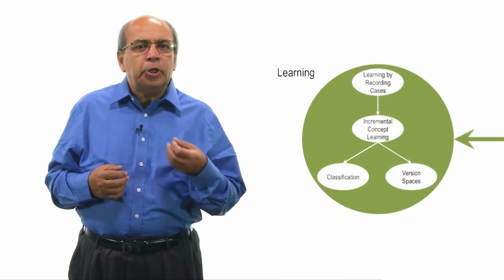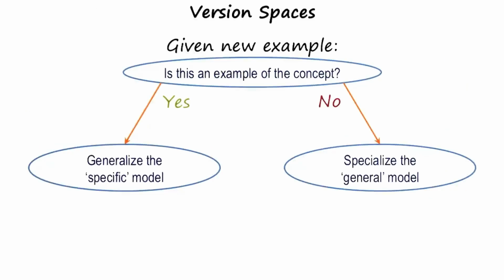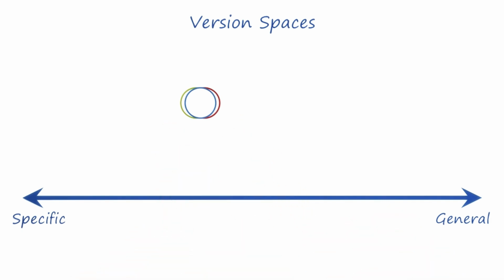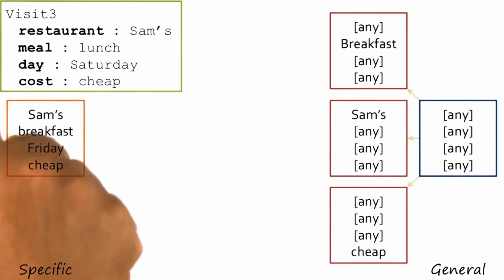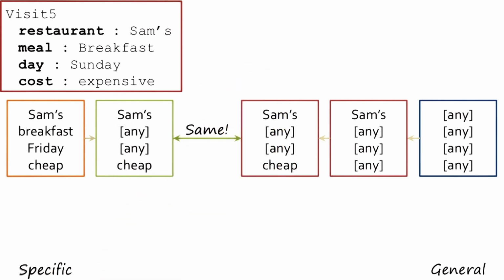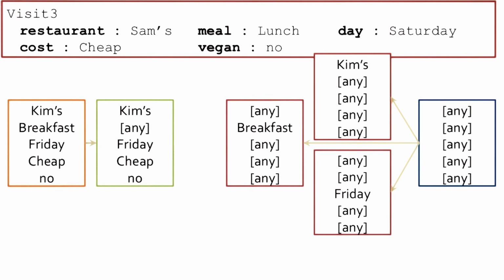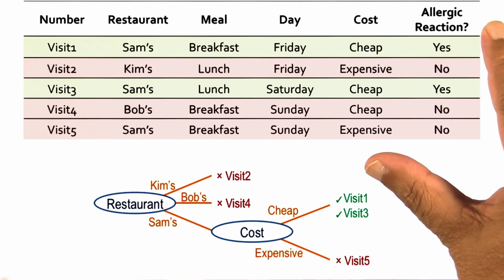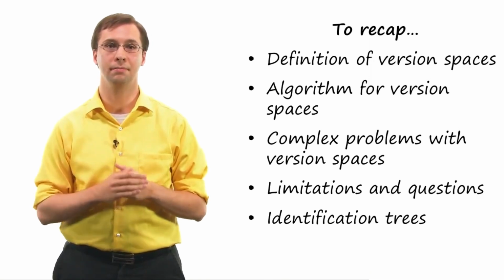CS7637 Lecture19 Version Spaces